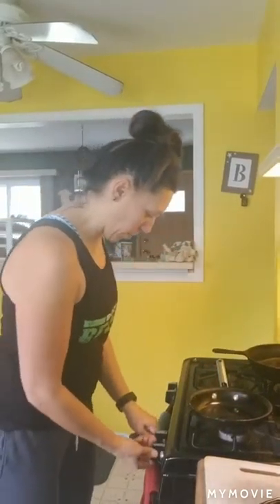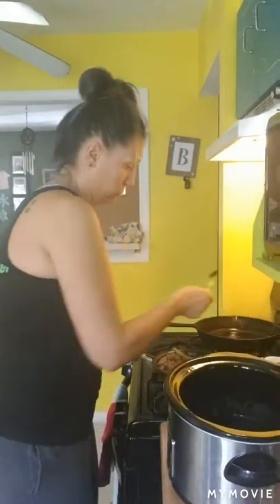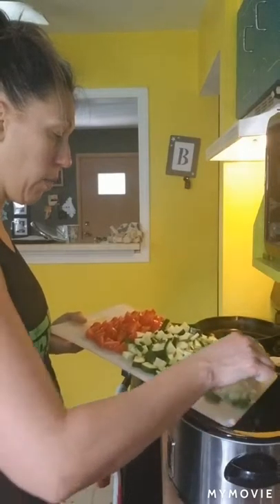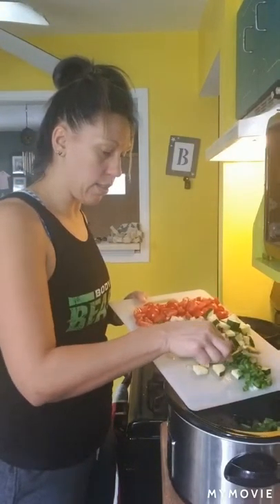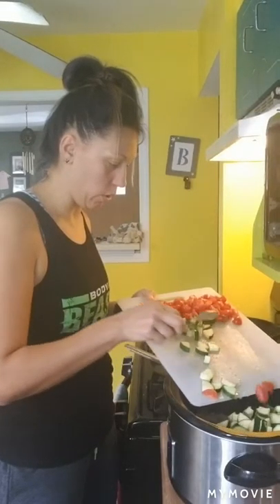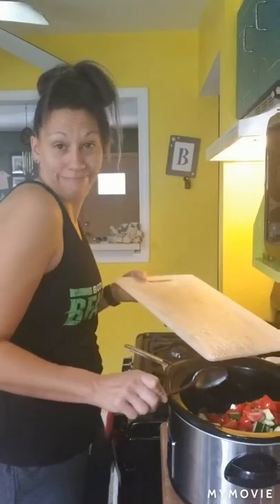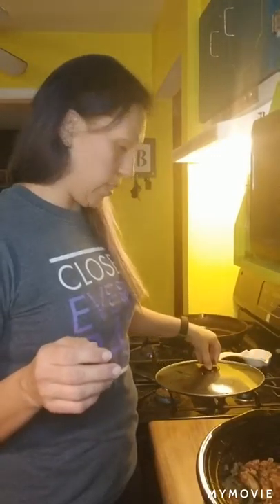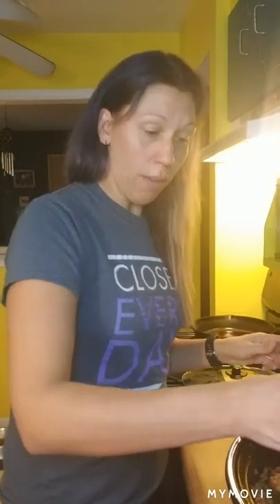What Cooking Ep. 2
Crockpot Italian Zucchini Casserole